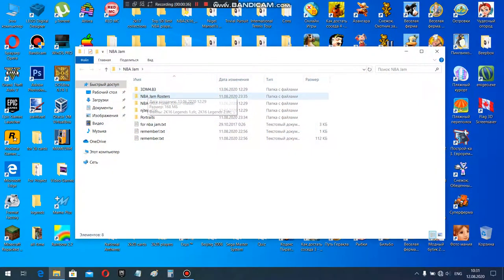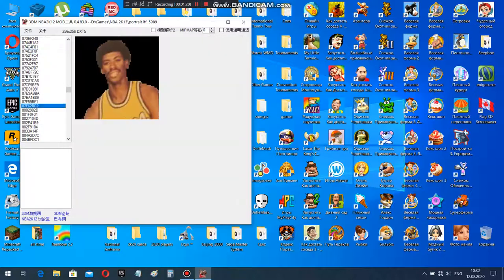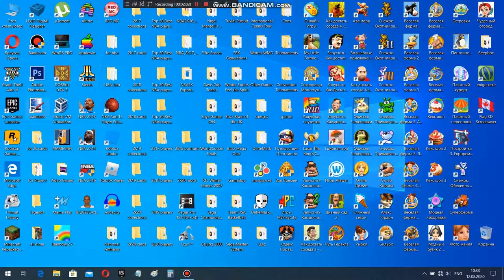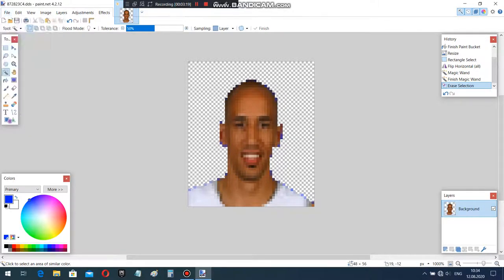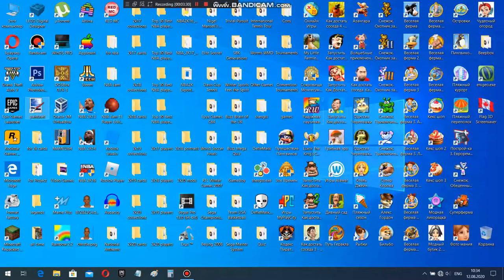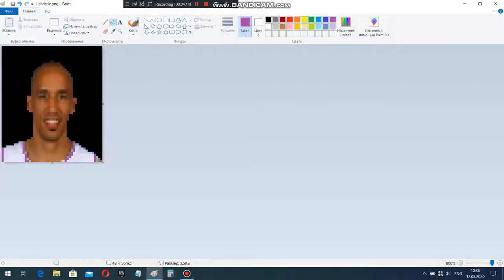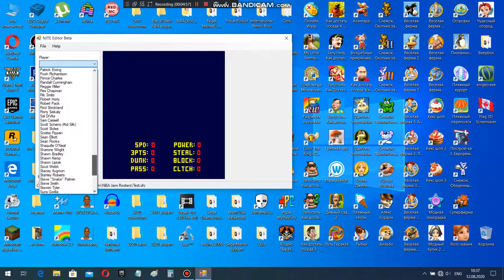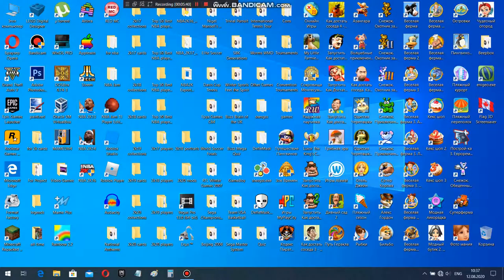How to Make a Portrait for NBA Jam TE for SNES (Updated)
An updated version, now that I don't have to use Photoshop to make these.